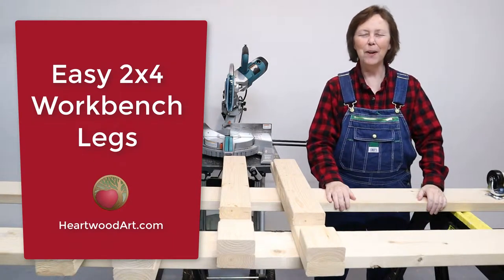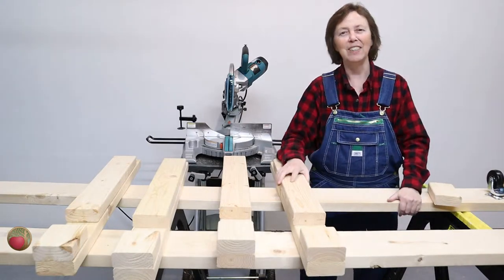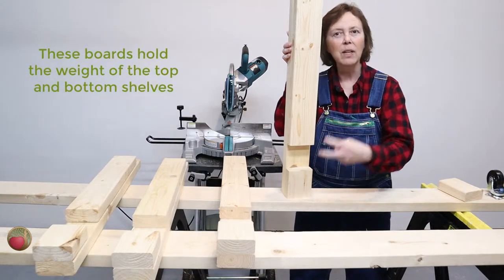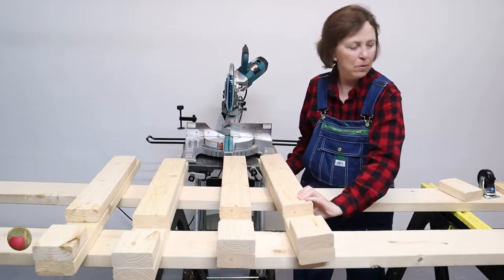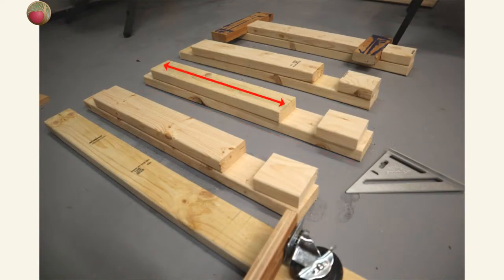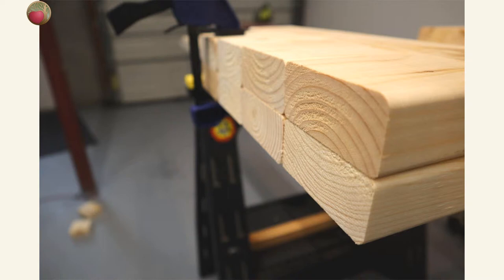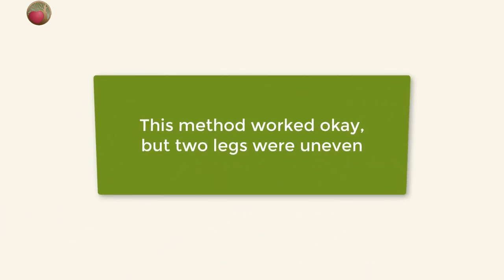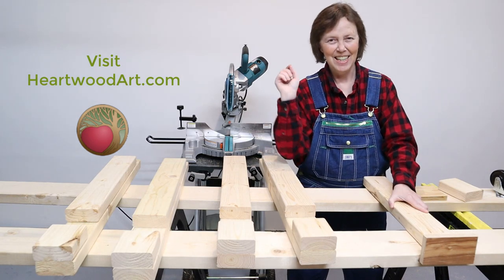Super Easy 2x4 Workbench Leg Build for Mitre Saw Station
See how and why I doubled up 2x4s to build easy, yet sturdy legs for my mitre saw station workbench.